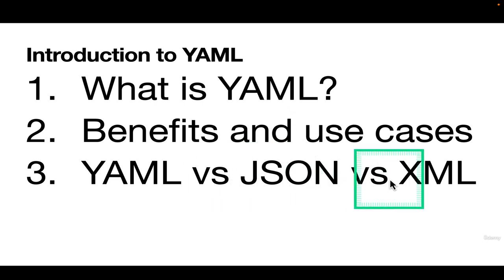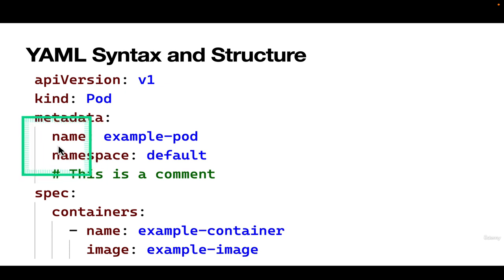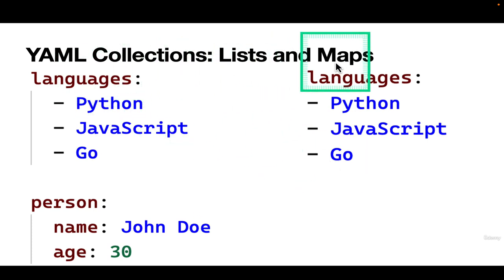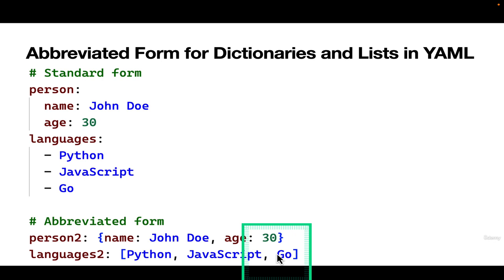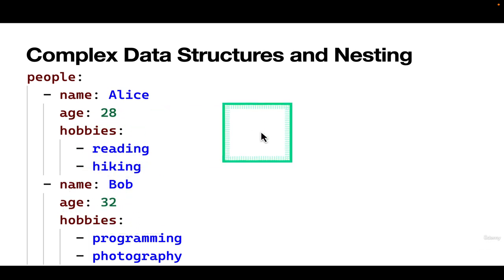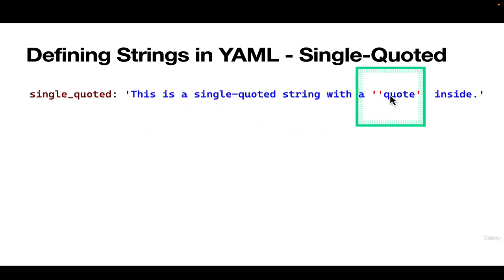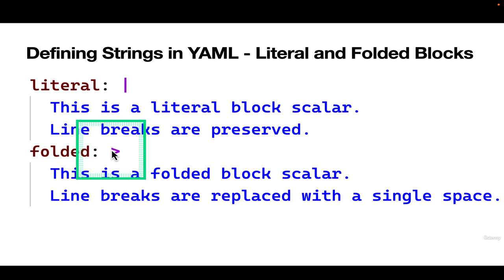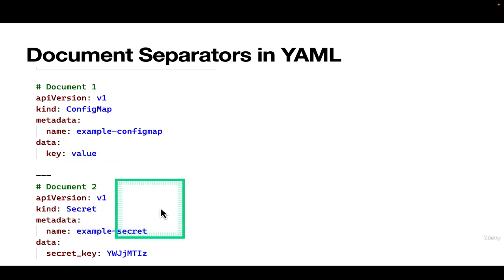Stop Writing Bad YAML! ❌ (DevOps Syntax Guide)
In Day 21 of our DevOps journey, we master the language that powers Kubernetes, Ansible, and GitHub Actions: YAML. It looks simple, but one wrong space can crash your entire deployment.

This isn't just syntax; it's about writing clean, error-free infrastructure as code. We destroy the biggest enemy of YAML: the "Tab vs. Space" issue.

In this video, we cover:

✅ The strict rules of indentation (Why Tabs are forbidden!).
✅ Understanding Scalars (Strings, Numbers, Booleans).
✅ Mastering Sequences (Lists/Arrays) using hyphens -.
✅ Building complex Dictionaries (Key-Value pairs).
✅ Real-world examples showing common syntax errors.